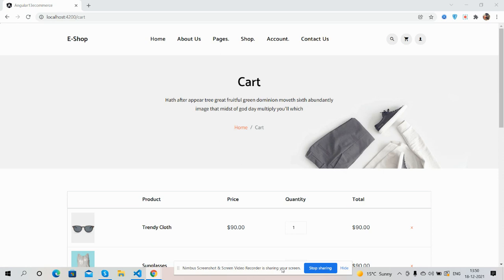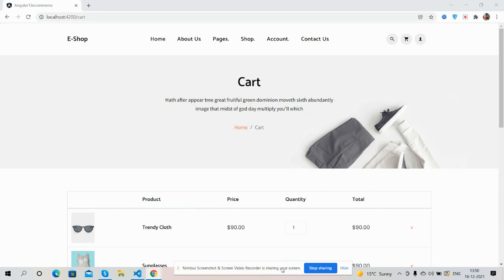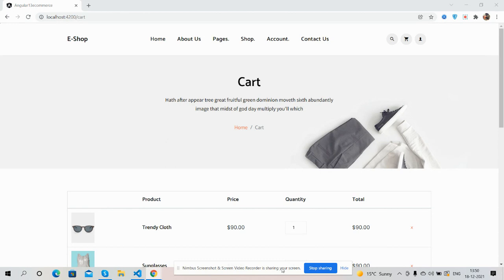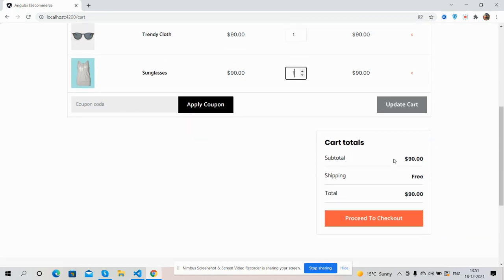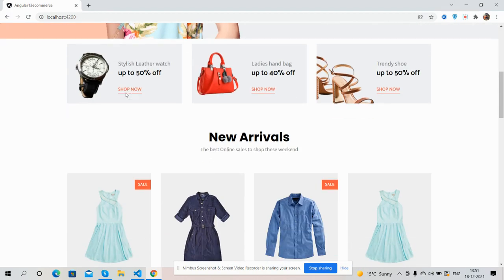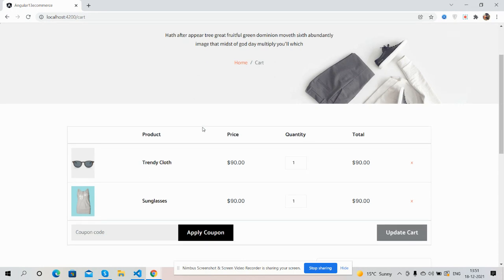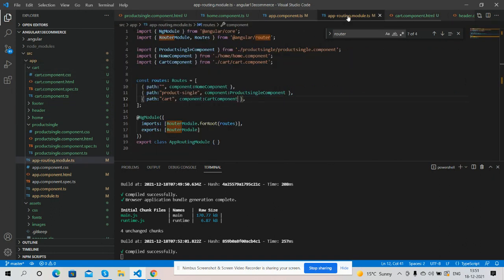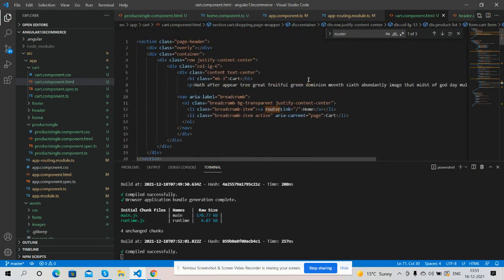Build Complete Ecommerce Website in Angular 13 - Cart Page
Thanks